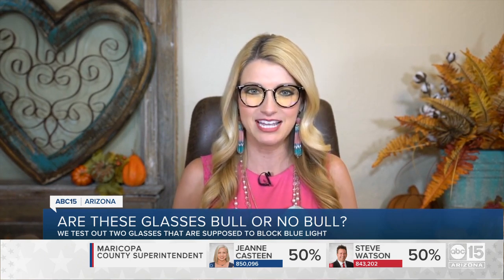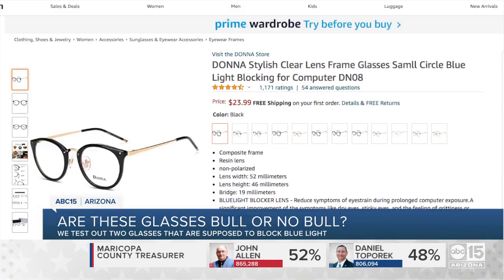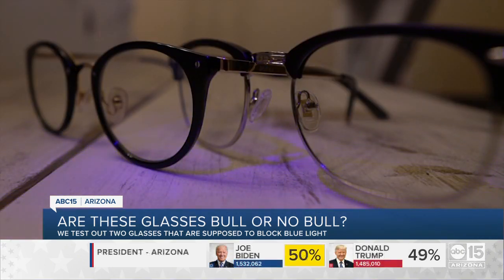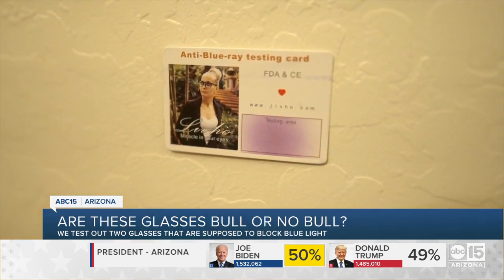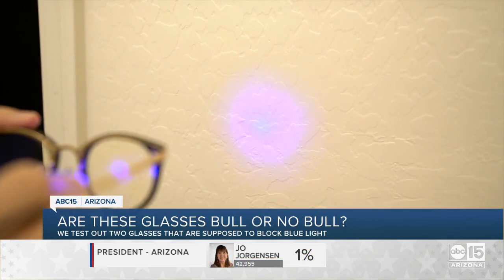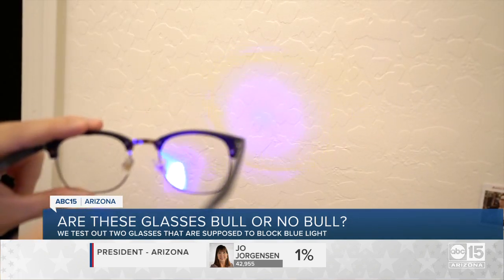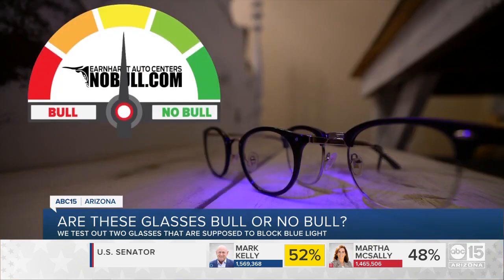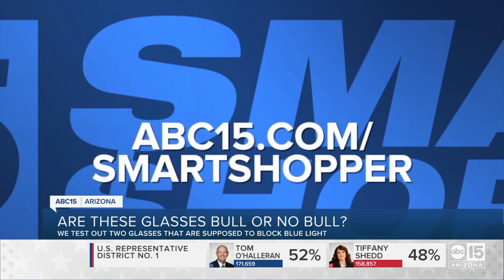Do these blue light-blocking glasses work?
Do these glasses really block blue light?